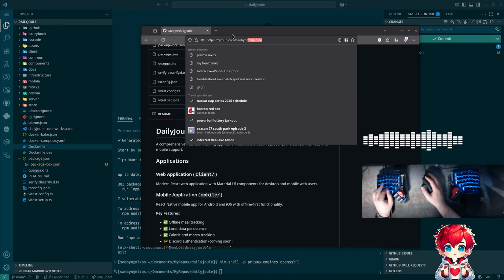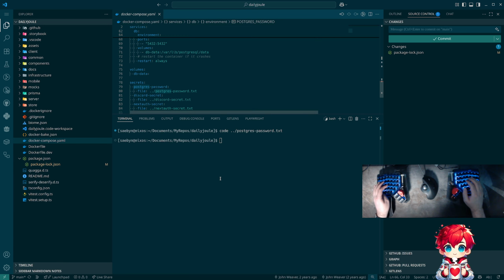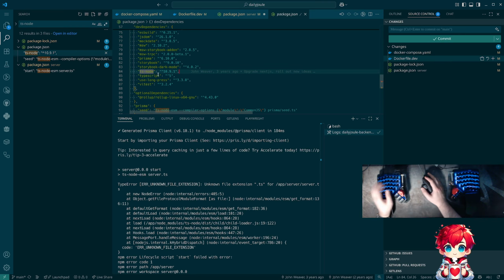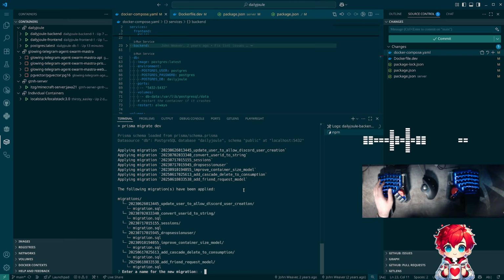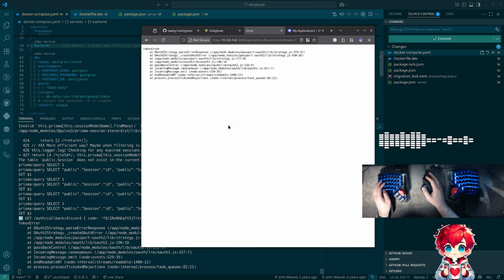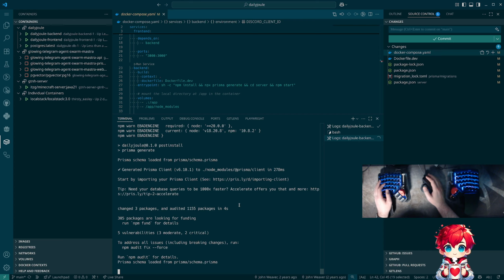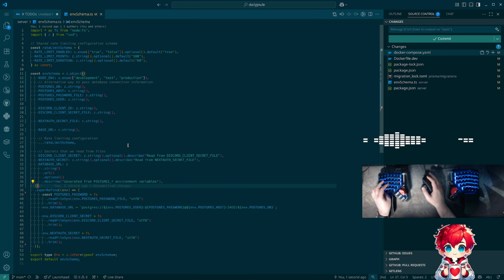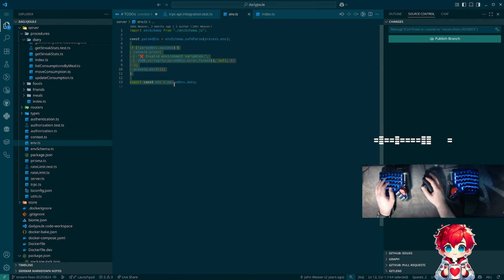Reviving the DailyJoule Web App: Troubleshooting and Updates | DailyJoule WebApp Dev Stream 1 of 3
In this episode, I return to work on the DailyJoule Web App, a project I first started streaming about two years ago.

After dealing with hosting provider issues and neglecting the app for a while, it’s time to roll up my sleeves and tackle some persistent problems. This full-stack TypeScript app, encompassing both front-end and back-end development, needs quite a bit of troubleshooting to get back on track. Join me as I walk through the intricacies of debugging, updating, and simplifying its setup. Here's a snapshot of what we tackled:

- **Zod Validation Issues:** We decipher and simplify the environment validation logic which was previously convoluted with multiple exception cases for CI, testing, and production environments.
- **Prisma Database Workflows:** From dealing with migrations to introspection, I explore how Prisma interacts with the database and tackle issues arising from outdated settings and mismatched schemas.
- **Dependency Updates:** With the app transitioning from Node 18 to Node 24 Alpine and switching to TSX for running TypeScript, I update dependencies to modernize the setup.
- **OAuth Authentication & Discord API:** Fixing broken Discord Authentication by resolving secret mismatches and updating redirect URIs to regain login functionality.
- **Local Development Challenges:** From setting up Docker Compose environments to resolving functionality issues caused by files missing during the migration from Windows to Linux.
- **Revamping Features:** Exploring app features like meal entry, friends functionality, and improving user settings, which are broken or incomplete, and outlining steps to rebuild them.

During the process, I share insights into project decisions, like keeping this private repository versus making it open source, handling database setup with Postgres, and dealing with test reliability and database mocks. This stream embodies the iterative process of troubleshooting, debugging, and enhancing software—teaching valuable lessons along the way.

Stream Date: August 24, 2025